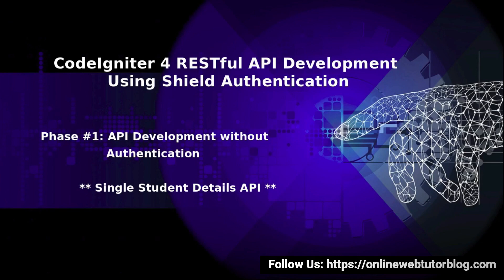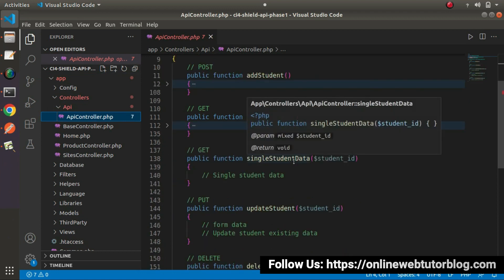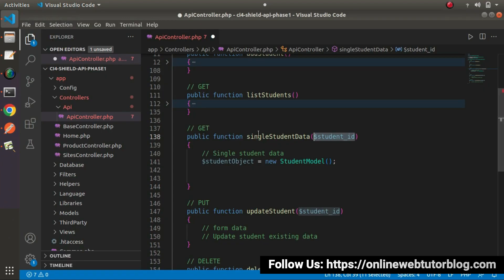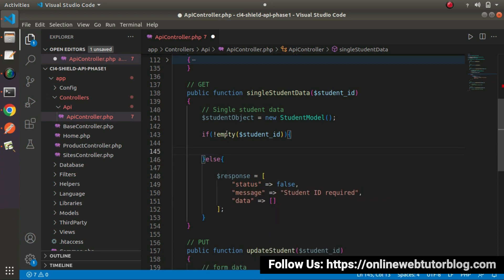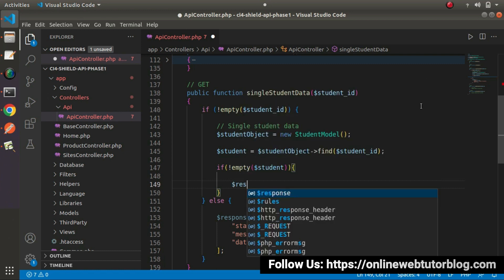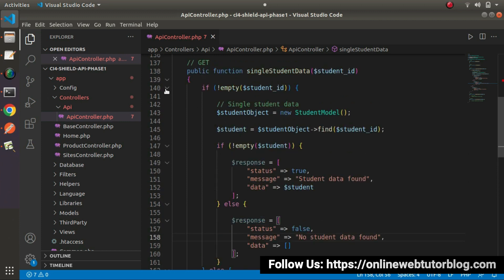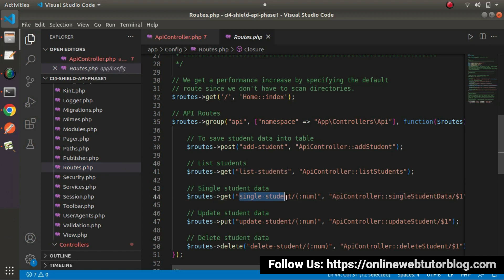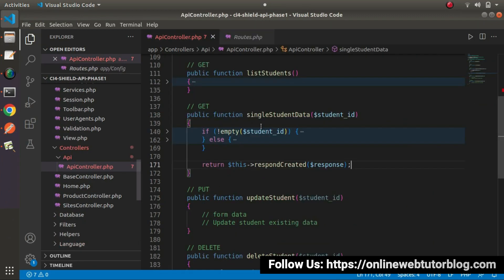🔥(#22) CodeIgniter 4 REST APIs Using Shield Authentication 🔥 | Student Details API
🔥🤩 (#22) CodeIgniter 4 REST APIs Using Shield Authentication 🔥 | Single Student Details API